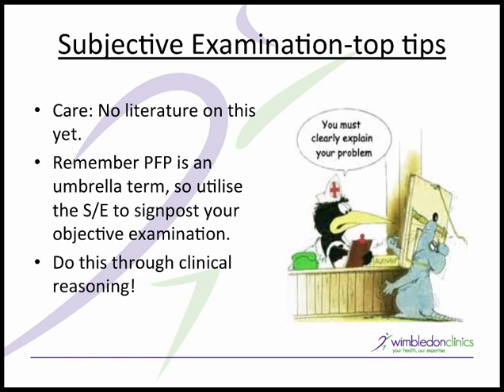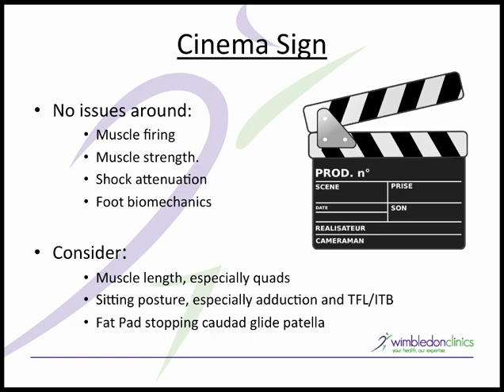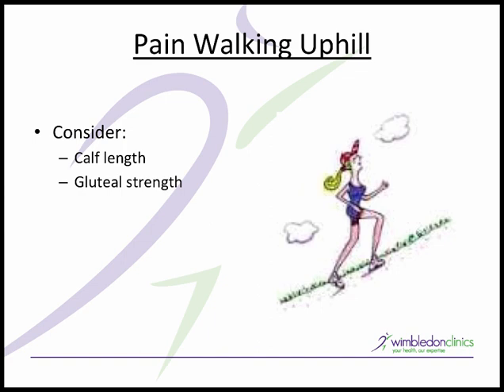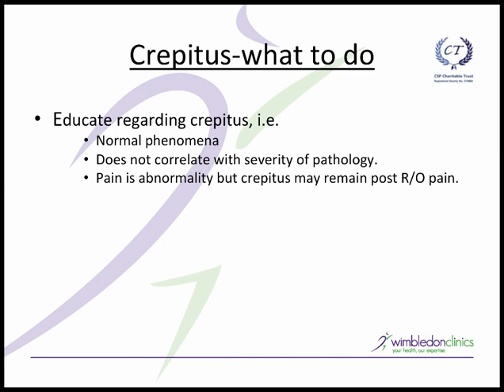Patellofemoral Pain-Subjective Examination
A presentation for clinicians treating people with PFP

Table of Contents:

00:03 - Patellofemoral Pain-Subjective Examination
00:37 - Subjective Examination-top tips
01:40 - Cinema Sign
03:09 - Pain Walking Uphill
03:57 - Pain alters with different footwear
05:16 - Stairs
06:40 - Squat and kneel
07:16 - Pattern of Pain
08:05 - Crepitus
09:07 - Crepitus-what to do
09:42 - Differentiate PFJ and fat pad
11:10 - Conclusion-Main messages
11:54 - Thank you!